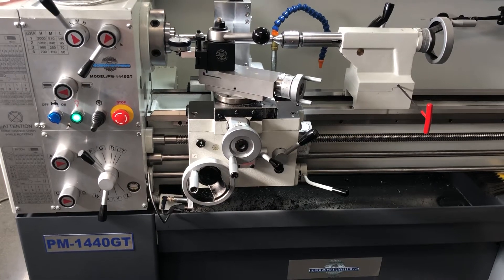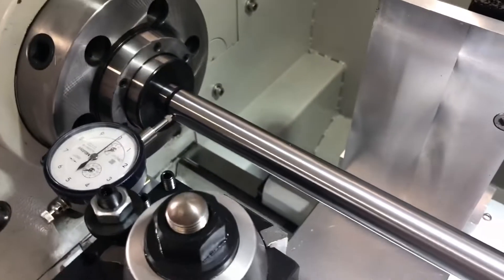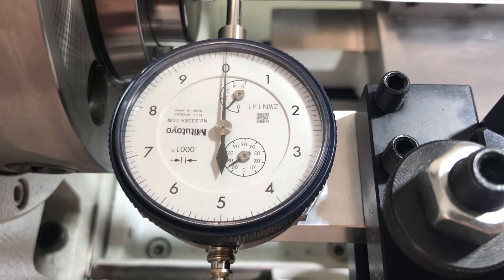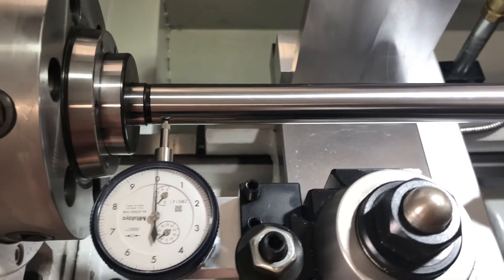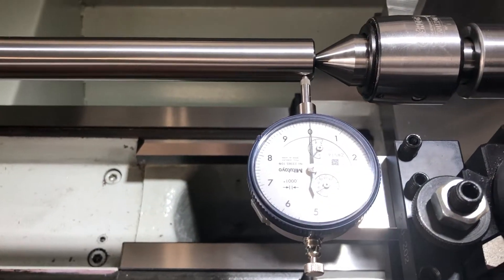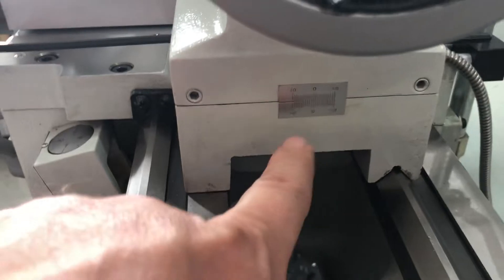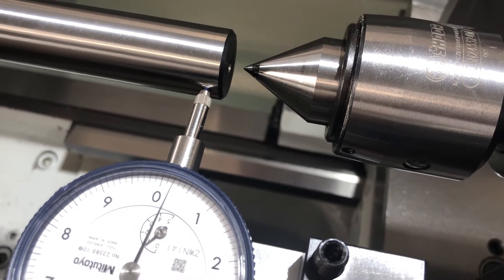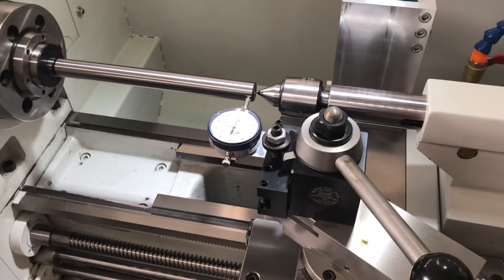PM-1440GT lathe spindle runout and dialing in the tailstock within .0002" using ground test bar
This video demonstrates how I was able to dial in my tailstock within .0002" (0.005mm) and the overall precision of the spindle on the PM-1440GT lathe.